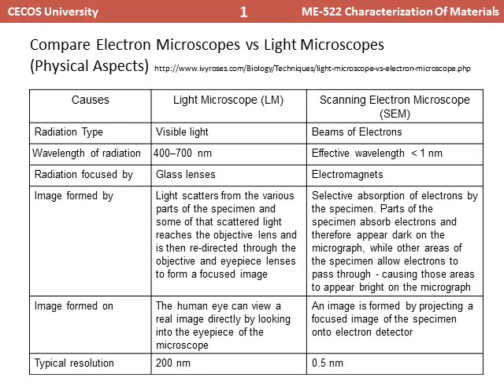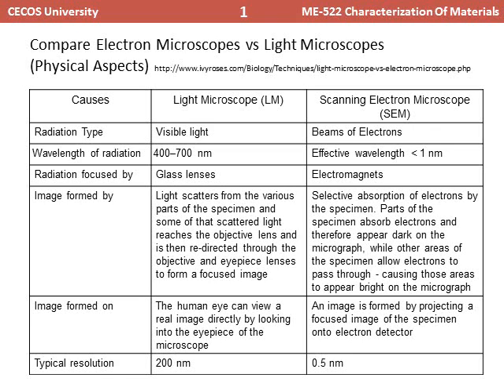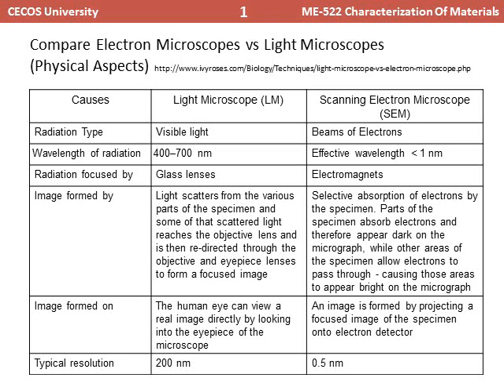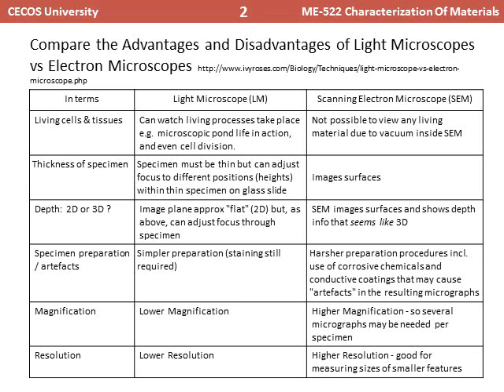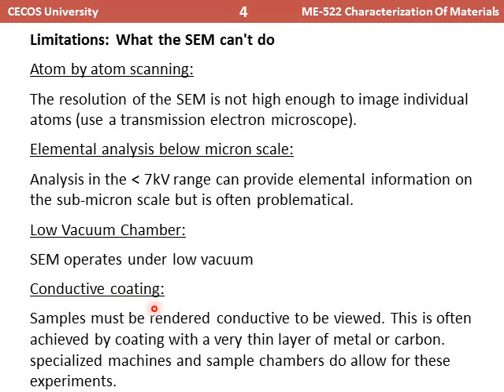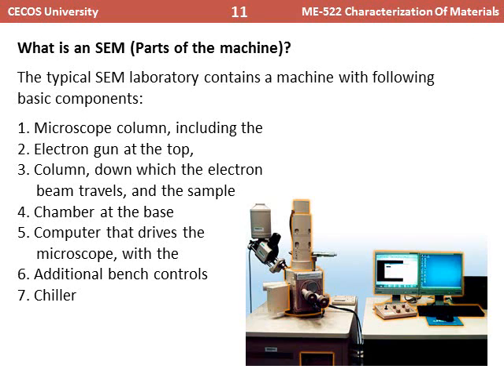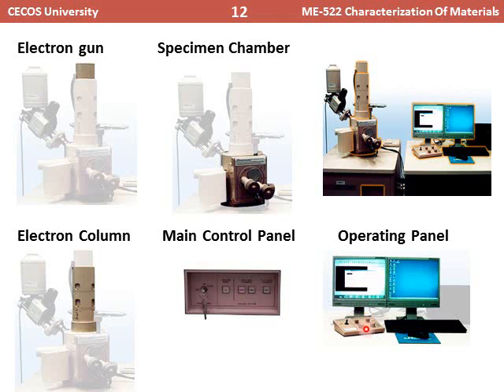6. Scanning Electron Microscope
This lecture is all about the discussion on SEM